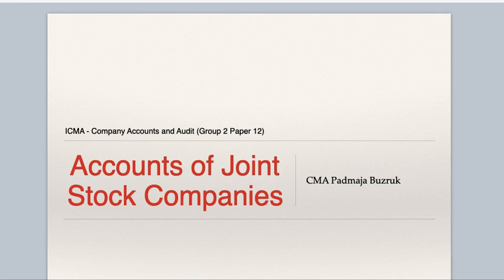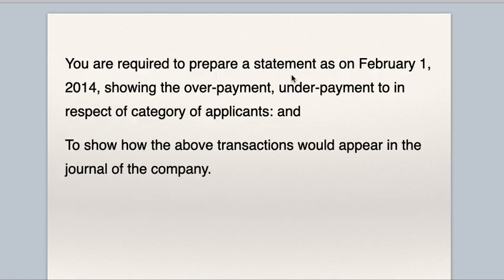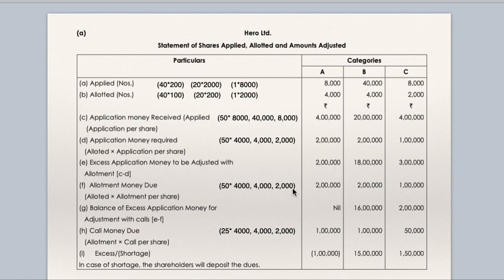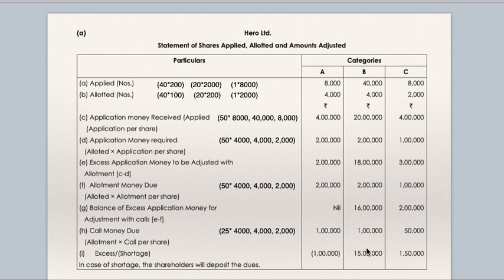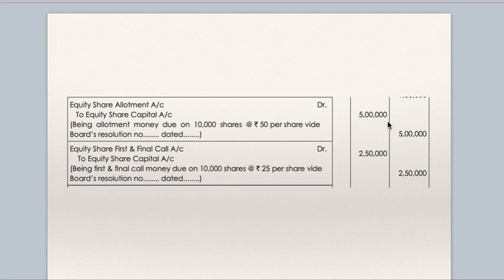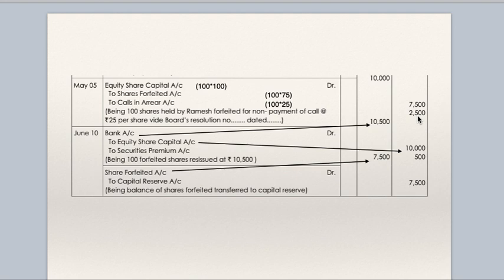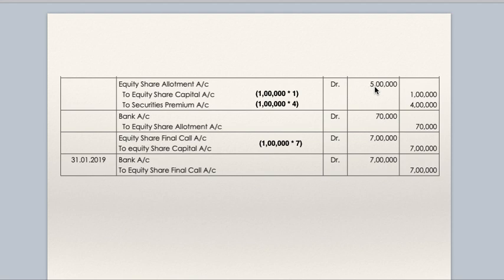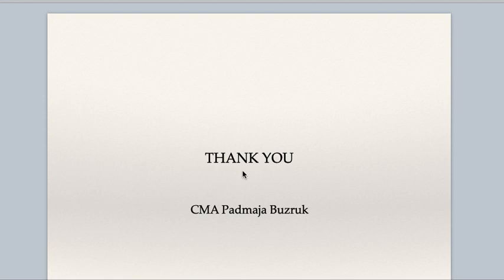ICMA Inter - Paper12 - Issue of shares 5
Based on 2016 syllabus. Students appearing for CMA Intermediate paper 12 (Company Accounts and Audit) will get more clarity on Issue of Shares
illustrations on issue of shares, having over subscription and forfeiture of shares